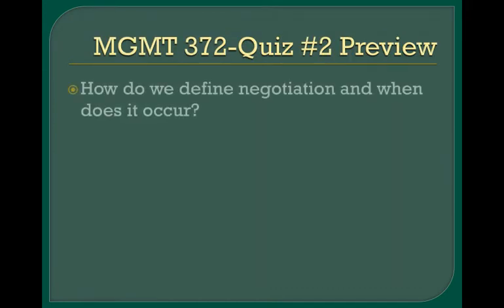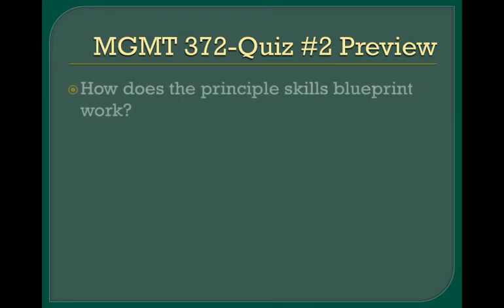MGMT372 Test #2 Preview.mp4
This is the MGMT 372 Quiz #2 Preview.

Table of Contents:

00:00 - MGMT 372-Quiz #2 Preview
00:06 - MGMT 372-Quiz #2 Preview
00:49 - Framing the Quiz
01:38 - MGMT 372-Quiz #2 Preview
02:06 - MGMT 372-Quiz #2 Preview
02:40 - MGMT 372-Quiz #2 Preview
03:33 - MGMT 372-Quiz #2 Preview